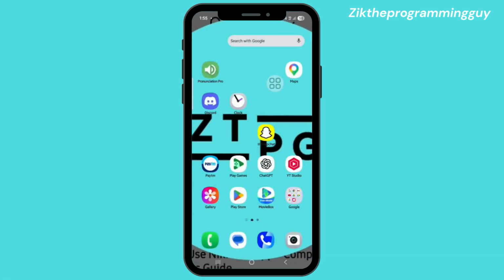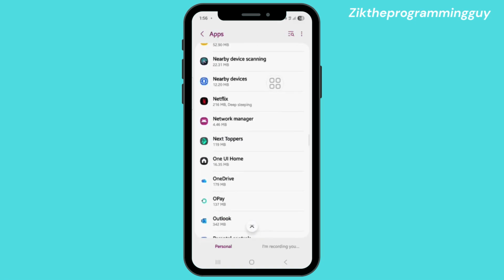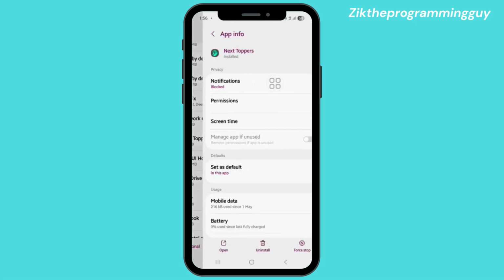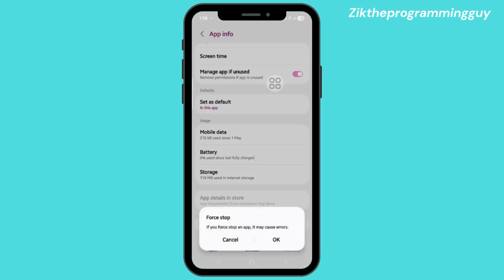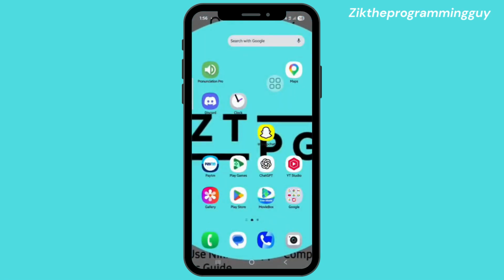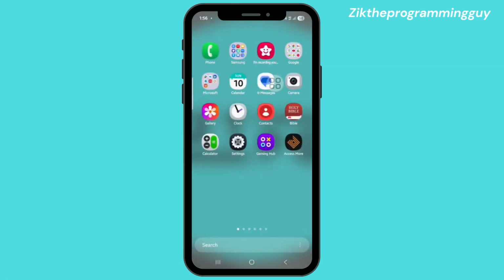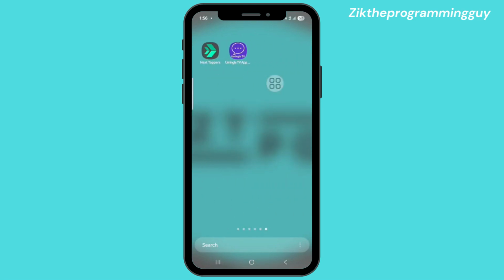next toppers app not working | next toppers app oops data not found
Having problems with the Next Toppers app? 😥 Getting the “Oops Data Not Found” error or the app not working properly? In this video, I’ll show you how to fix Next Toppers app issues step-by-step on Android and iPhone.
Whether the app keeps loading, crashes, shows server errors, or doesn’t display lectures and notes, this updated guide will help you solve it quickly and get back to studying.